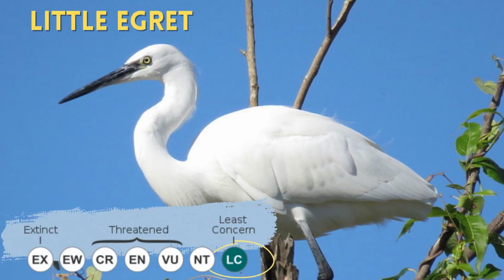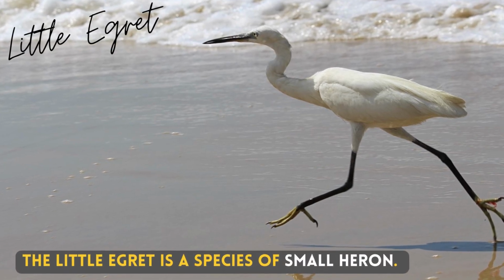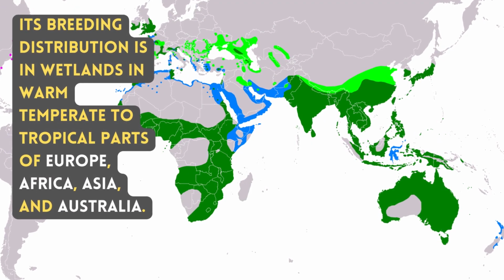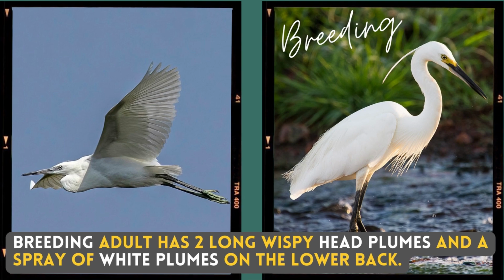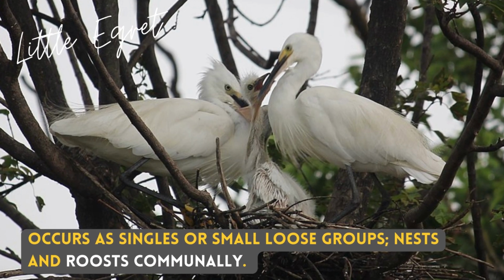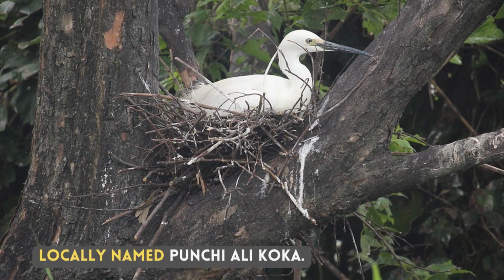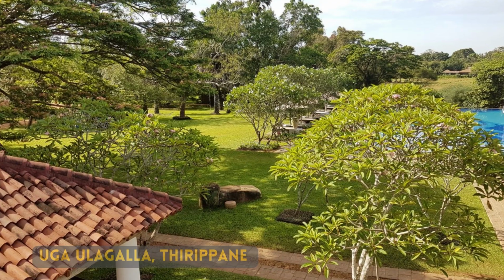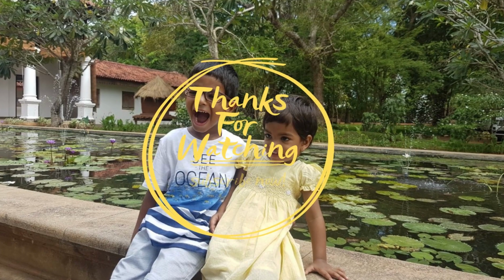LITTLE EGRET | Birds of Sri Lanka with Mihela | Sound / Call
Local Names : Punchi Ali Koka, පුංචි ඇලි කොකා,
Assamese : বামুণ বগলী
Bengali : ছোট বগা
Bhojpuri : किल्चिया बकुला
French : Aigrette garzette
Gujarati : કિલિચિયો, નાનો ઢોલ બગલો
Hindi : करछिया बगुला
Kannada : ಸಣ್ಣ ಬೆಳ್ಳಕ್ಕಿ
Malayalam : ചിന്നമുണ്ടി
Marathi : लहान बगळा, पिसारी बगळा, पोर बगळा, धाकटी पाती
Sanskrit : बलाकिका
Tamil : சின்னக் கொக்கு
Afrikaans Kleinwitreier
Albanian Ҫafka e bardhë e vogël
Arabic بلشون ابيض صغير
Armenian Սպիտակ փոքր տառեղ
Asturian Garcina blanca
Azerbaijani Kiçik ağ vağ
Basque Koartzatxo txikia
Bulgarian Малка бяла чапла
Catalan Martinet blanc comú
Chinese 小白鷺
Chinese (SIM) 白鹭
Croatian mala bijela čaplja
Czech volavka stříbřitá
Danish Silkehejre
Dutch Kleine Zilverreiger
English Little Egret
English (Kenya) Little/Dimorphic Egret
English (Philippines) Little Egret
English (United States) Little Egret
Faroese Silkihegri
Finnish silkkihaikara
French Aigrette garzette
French (French Guiana) Aigrette garzette
Galician Garzota común
German Seidenreiher
Greek Λευκοτσικνιάς
Gujarati નાનો ધોળો બગલો
Haitian Creole (Haiti) Ti Krabye etranje
Hebrew לבנית קטנה
Hindi कर्छिया बगुला
Hungarian Kis kócsag
Icelandic Bjarthegri
Indonesian Kuntul kecil
Italian Garzetta
Japanese コサギ
Korean 쇠백로
Latvian Zīda gārnis
Lithuanian Mažasis baltasis garnys
Malayalam ചിന്നമുണ്ടി
Marathi छोटा बगळा
Mongolian Хурган дэглий
Norwegian silkehegre
Odia ତରକା ବଗ
Persian اگرت کوچک
Polish czapla nadobna
Portuguese (Angola) Garça-branca-pequena
Portuguese (Brazil) garça-pequena-europeia
Portuguese (Portugal) Garça-branca-pequena
Romanian Egretă mică
Russian Малая белая цапля
Serbian Mala bela čaplja
Slovak beluša malá
Slovenian Mala bela čaplja
Spanish Garceta Común
Spanish (Dominican Republic) Garza Chiquita
Spanish (Puerto Rico) Garceta Común
Spanish (Spain) Garceta común
Swedish silkeshäger
Telugu చిన్న తెల్ల కొంగ
Thai นกยางเปีย
Turkish Küçük Ak Balıkçıl
Ukrainian Чепура мала

Tourist Location in Sri Lanka : Uga Ulagalla Resort, Thirappane, Anuradhapura

The little egret is a species of small heron. Small snow-white heron with slender dark bill, blackish legs, and yellowish feet. Its breeding distribution is in wetlands in warm temperate to tropical parts of Europe, Africa, Asia, and Australia. Breeding adult has 2 long wispy head plumes and a spray of white plumes on the lower back. Inhabits a wide variety of wetlands: lakes, rivers, marshes, estuaries—almost anywhere with small fish. Occurs as singles or small loose groups; nests and roosts communally. Their calls are like ... Locally named Punchi Ali Koka.

Get to know all the details about
1. Color Variations/Changes in plumage/feathers in male, female, breeding and none breading, juvenile, baby and chicks in different seasons
2. Find out how they call, sound, in flight sound, dance, mating season
3. What are their food, nest, what the nest made of, fights, catch their pray, how they dive to catch fish
4. Community Habitat distributions across the globe with their migration and their migration path and whether they are endemic to region or geography or which countries
5. Finally how they dive, walking techniques, how they dry themselves

Bharatpur, Rajasthan, India
19 Feb 2019
Macaulay Library ML 284375